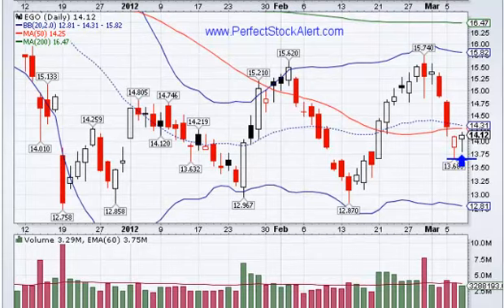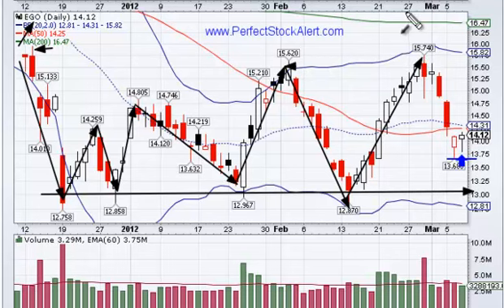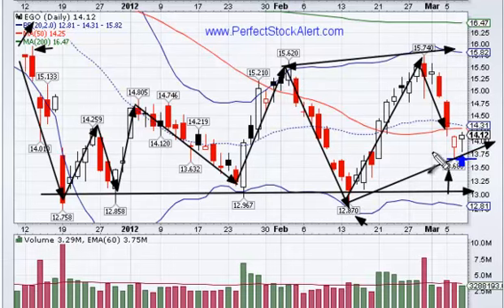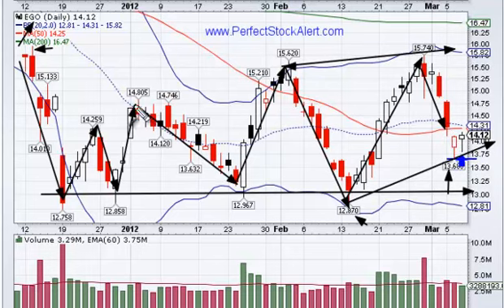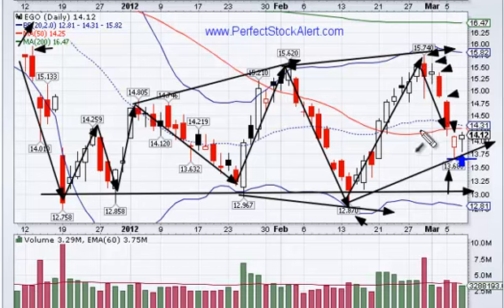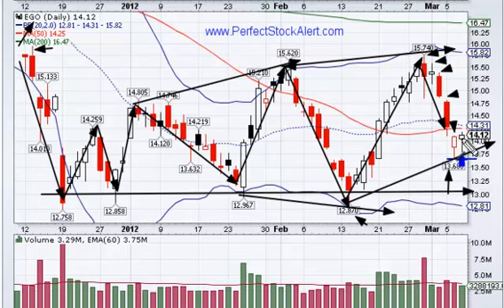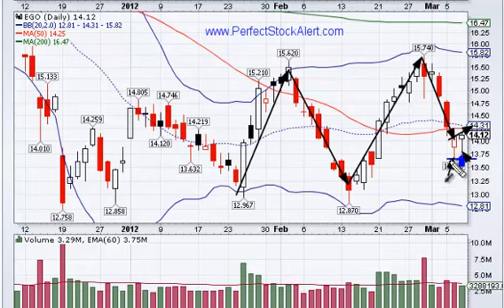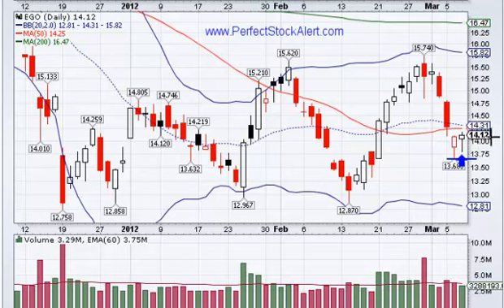Stock Alert Video 03-07-2012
A nightly stock alert video by PerfectStockAlert.com